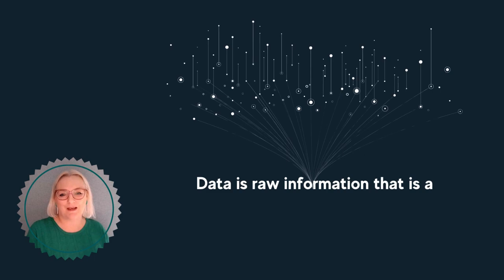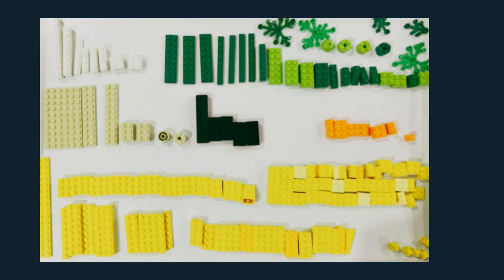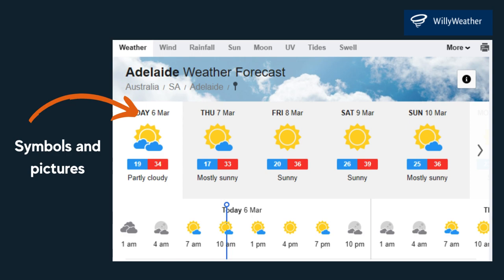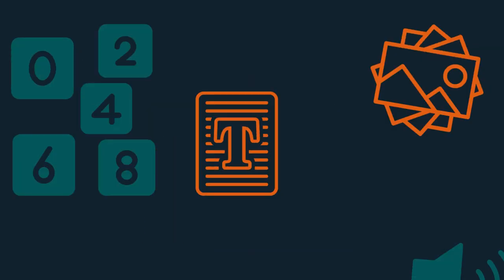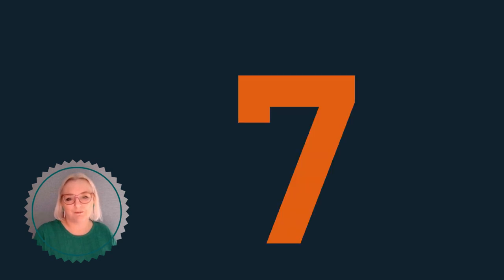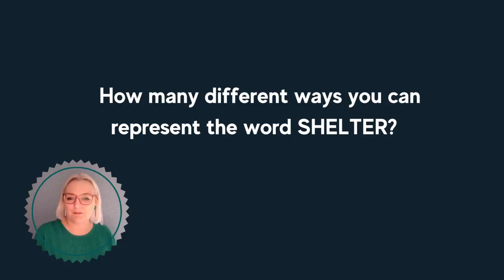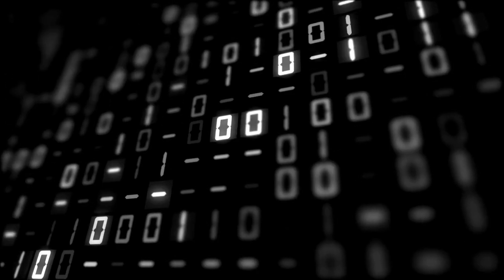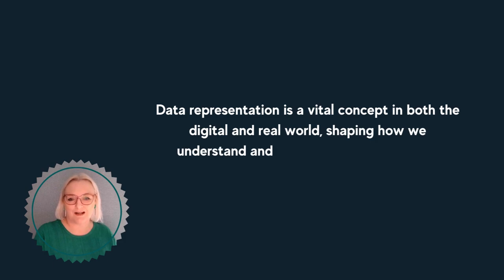Data representation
This video has been developed for our free online course called 'Decoding Digital Technologies' for primary school teachers. This course is designed to assist educators in learning about the Foundation to Year 6 Australian Curriculum: Digital Technologies (V9.0).

This video presented by Toni Falusi looks considers how students can think about different representations of data and how computers represent different types of data.

You can join our course or find out more about our free professional learning programs